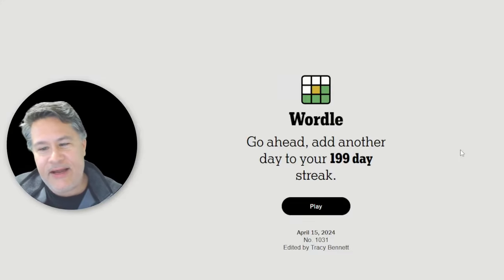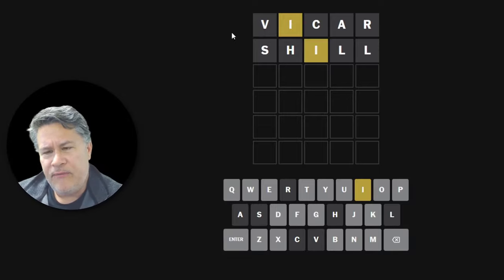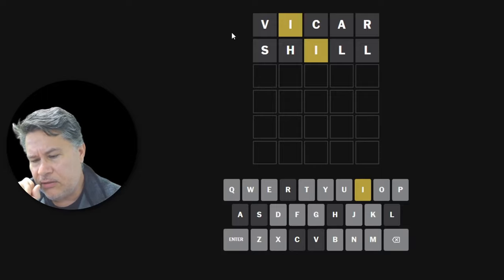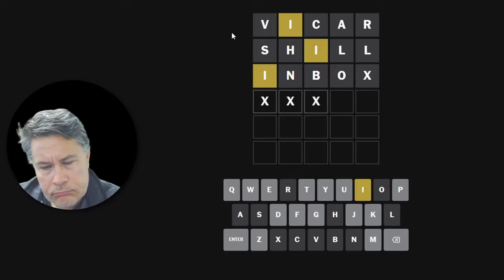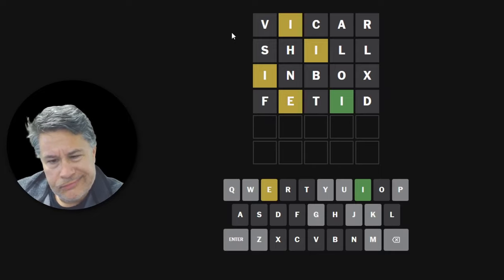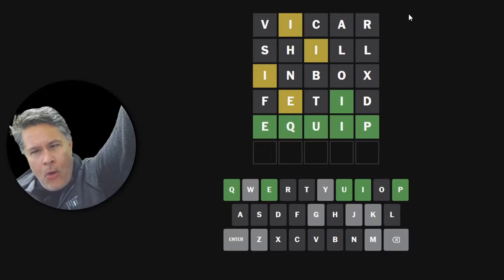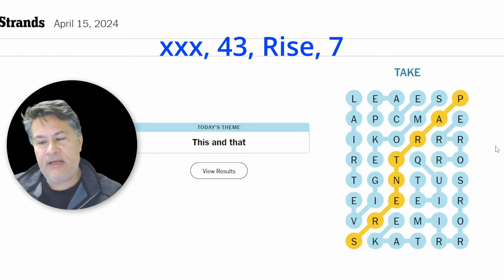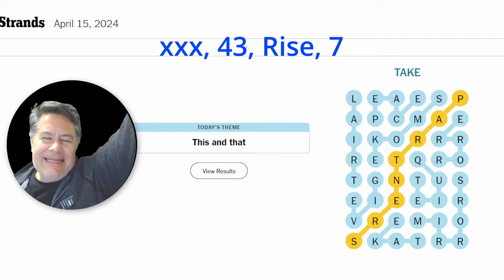Getting Blown Up Into Oblivion On Wordle Strands And Connections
Getting Blown Up Into Oblivion On Wordle Strands And Connections // Solving the trifecta of NYT word games for Monday, April 15, 2024